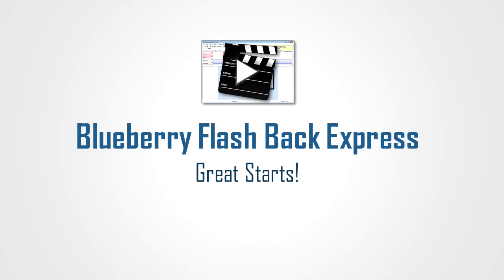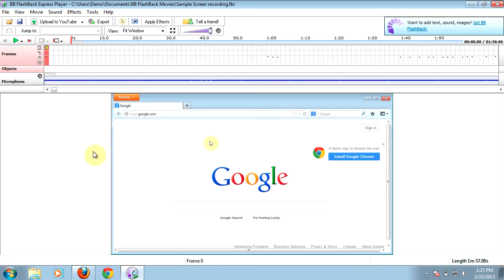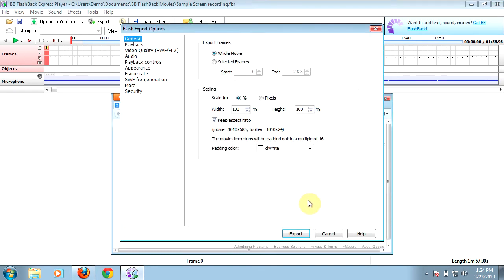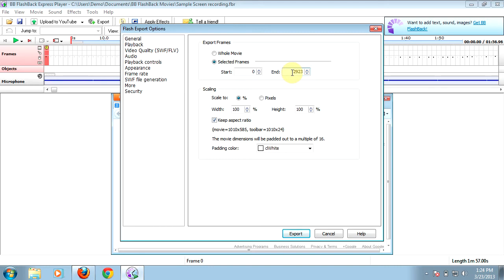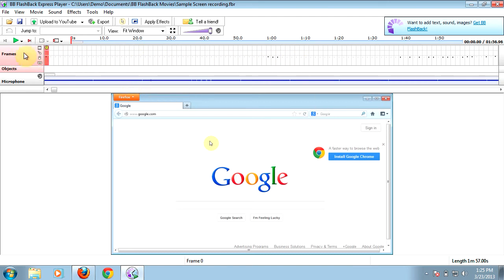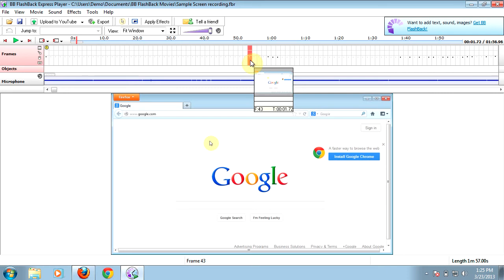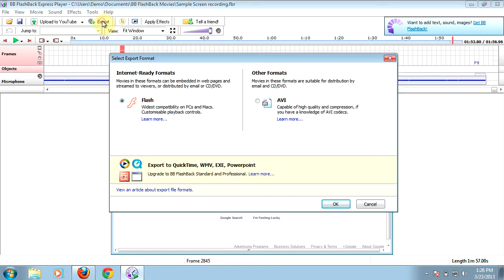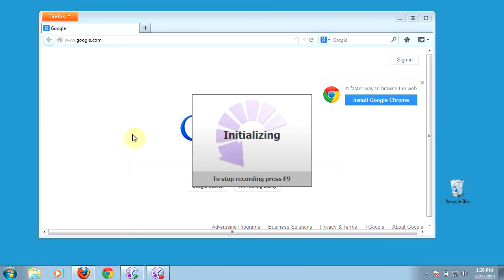08 Blueberry Flashback Express: Start and End Great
The BB Flashback Express screen recorder has a great built-in function that will allow you to set the export start frame and stop frame in your final exported video.  I mention it here to ease your mind a little about making noise at the beginning or end of your recording or switching between views as you start or end your recording.

This feature will allow you to cut out part of your recording from either the beginning or end of your video, to help ensure the final exported video starts and stops exactly where you want it.
1:00  Setting the start and end frames of your video export
2:20  Finding the exact frame location to cut in your video
3:05  Example of how you might use this feature